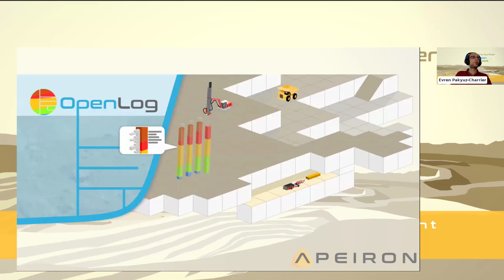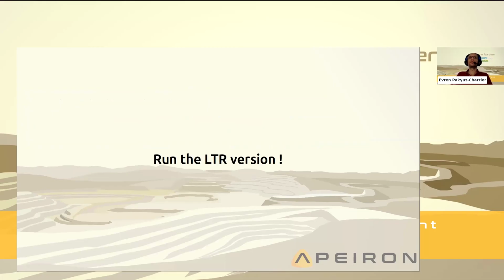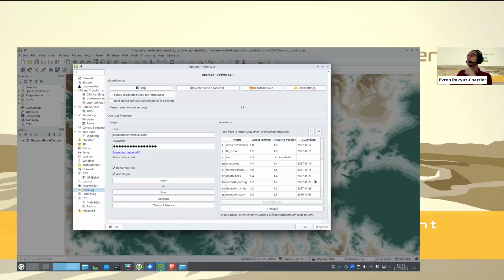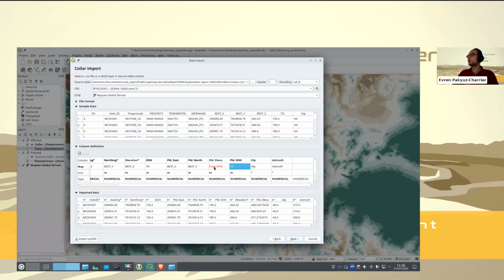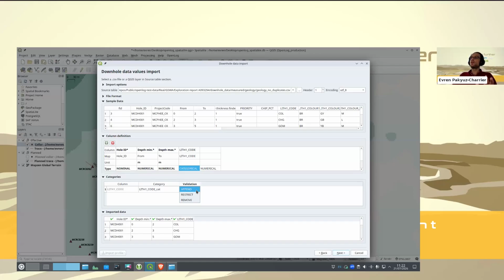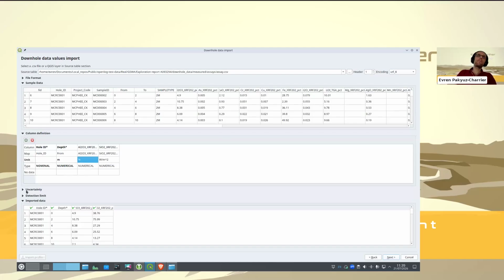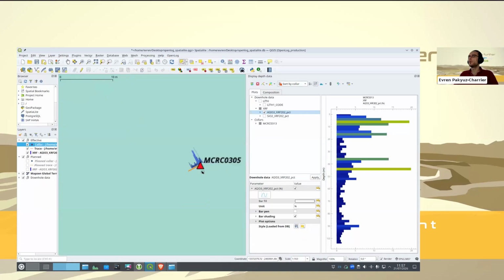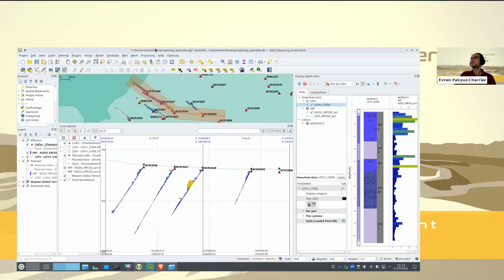OpenLog webinar #1 - Database, striplogs, and x-sections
1st iteration of the Openlog webinar for qgis

00:00 Intro
01:37 Company presentation
05:58 OpenLog overview
10:01 Sponsors
11:30 Licensing model
15:05 Team
20:13 Useful links
27:18 Demo - Installation
32:40 Demo - Settings
40:15 Demo - Database creation
46:50 Demo - Import collars
59:25 Demo - Import surveys
1:04:07 Demo - Desurveying
1:06:12 Demo - Collar edition
1:06:30 Demo - Survey edition
1:07:12 Demo - Import downhole data : categorical intervals (lith)
1:17:40 Demo - Display strip logs : categorical intervals (lith)
1:26:10 Demo - Import downhole data : numerical data (xrf)
1:37:30 Demo - Display strip logs : numerical data (xrf)
1:44:45 Demo - Project downhole data: bar charts
1:48:55 Demo - Project downhole data: line charts
1:51:35 Demo - Cross-sections
2:00:17 Demo - Misc features